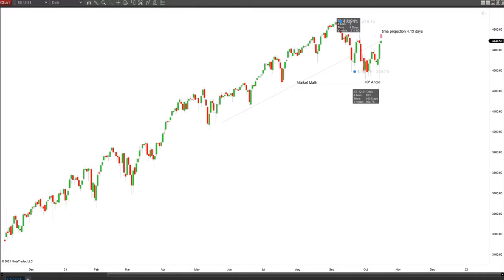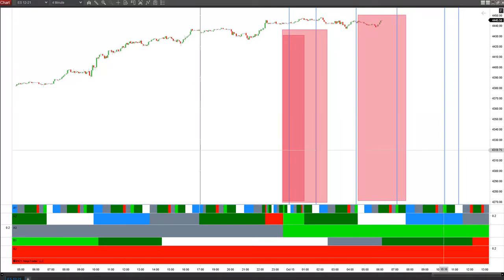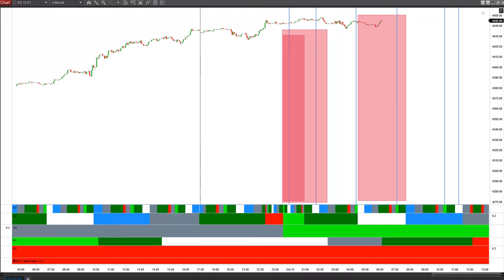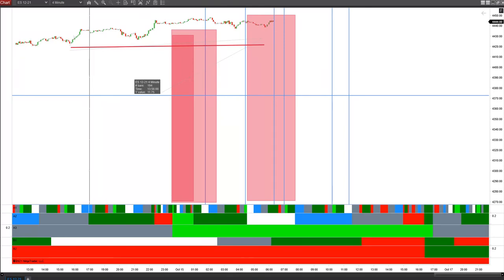Market Math Forecast!